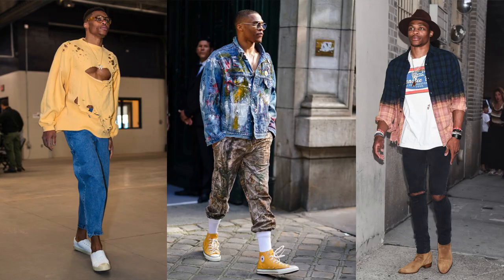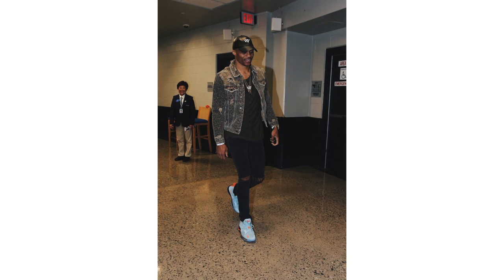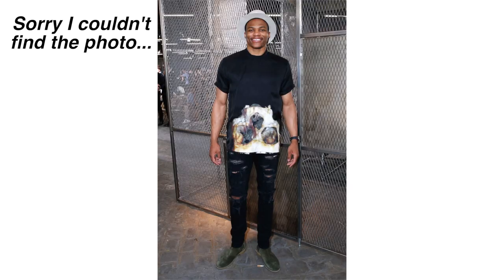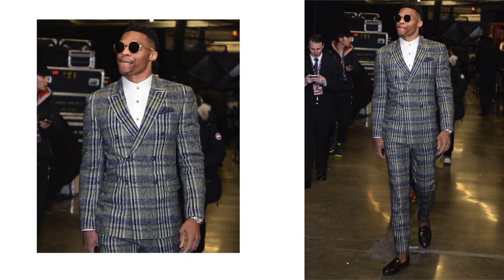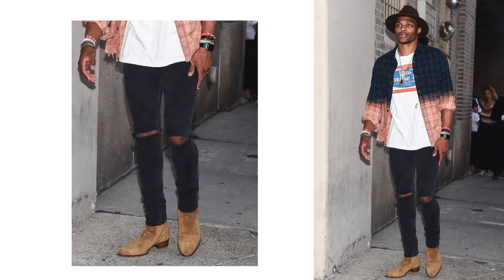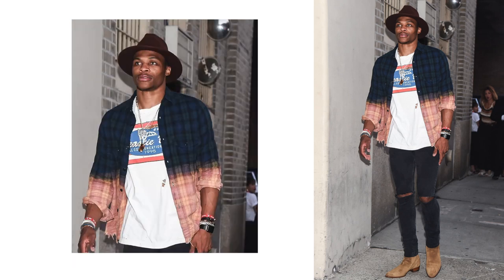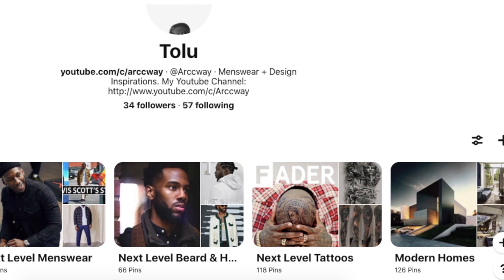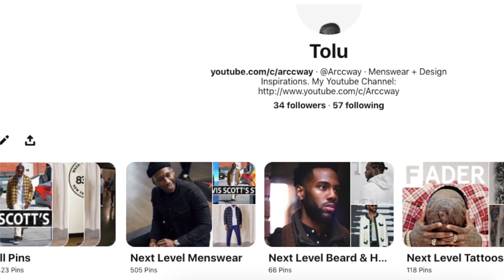How to Dress Like Russell Westbrook! (VERY SIMPLE) - Men's Fashion Inspiration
I'm going to be breaking down NBA SuperStar Russell Westbrook's Style Tunnel/Pre-game outfits.

Best Menswear Stores Online
➜ Club Monaco
➜ Banana Republic
➜ J Crew